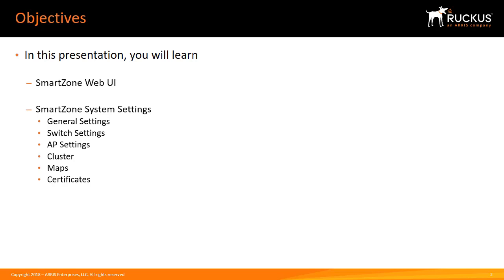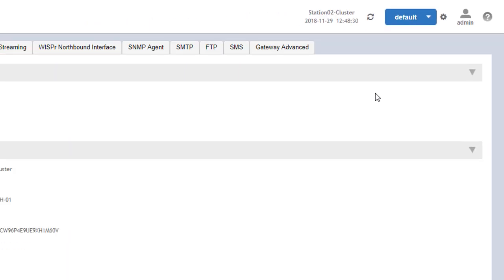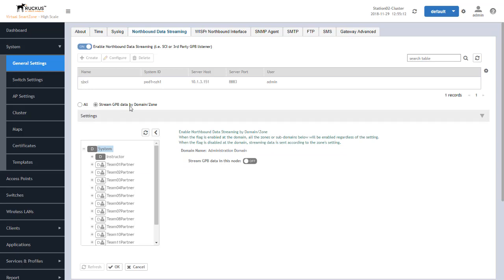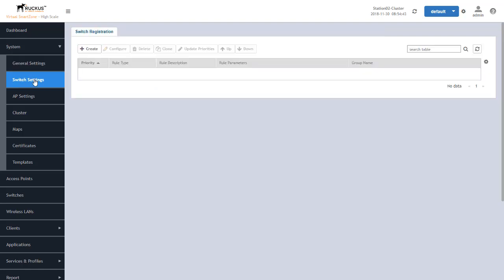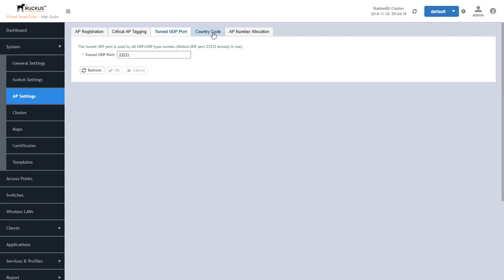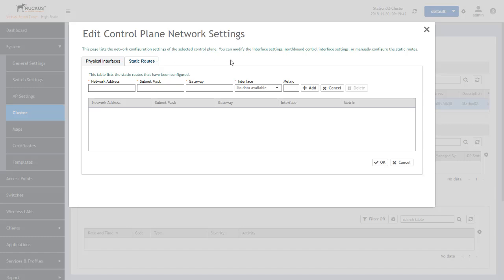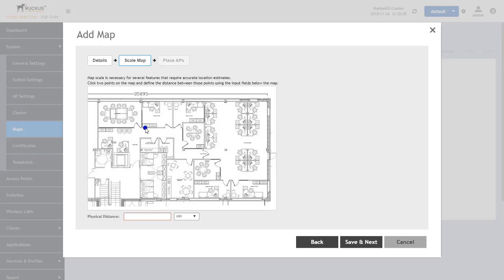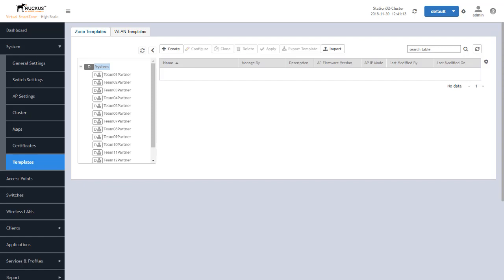Module 5 - SmartZone System Configuration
This video covers the system configuration settings for the SmartZone network controller.